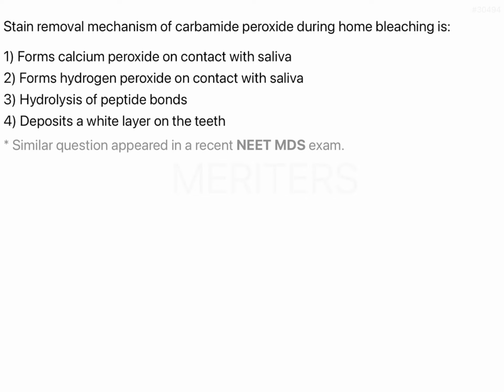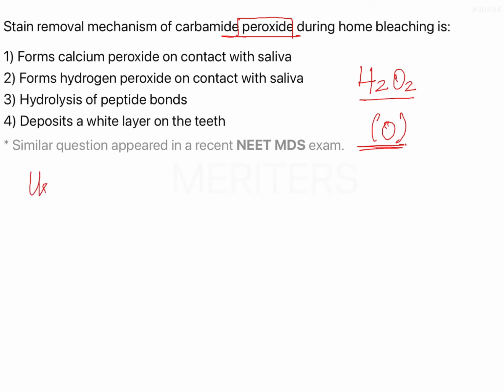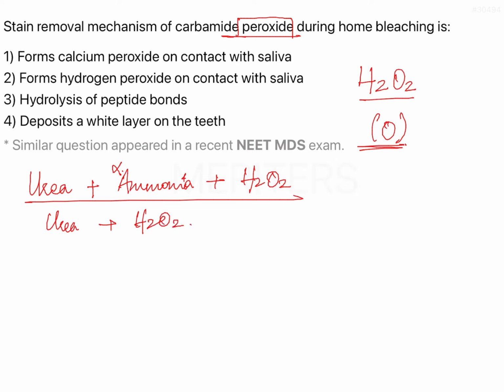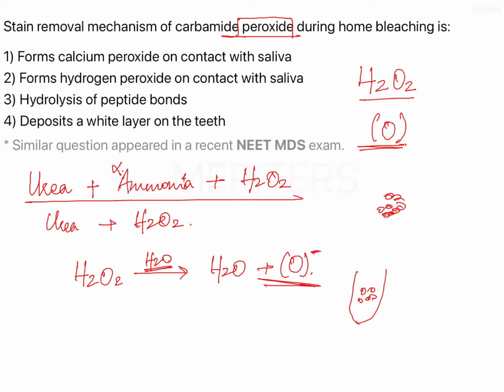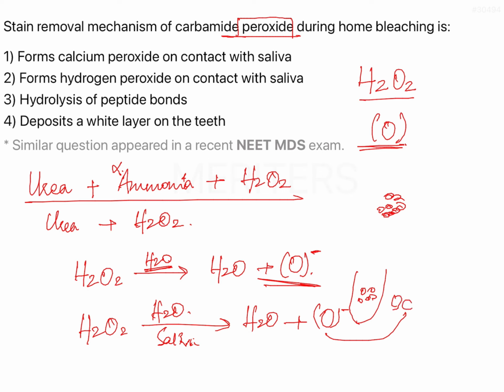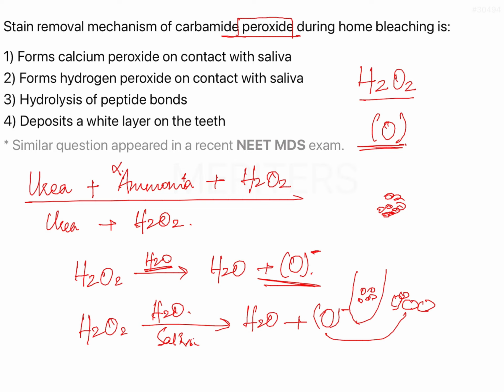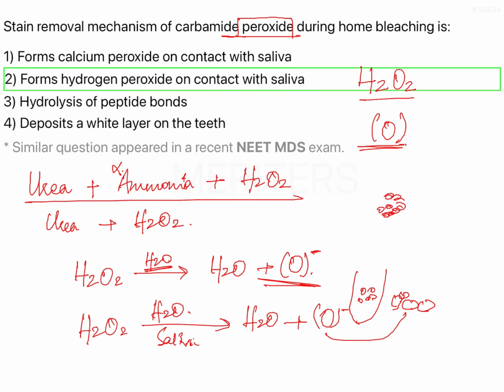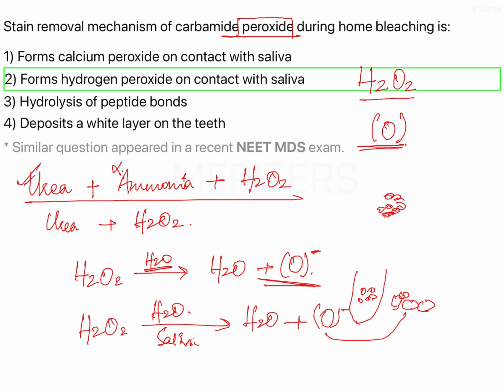NEET MDS | INICET - Endodontics - Bleaching | Explanatory Video | MERITERS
NEET MDS | INICET - Endodontics | Explanatory Video | MERITERS